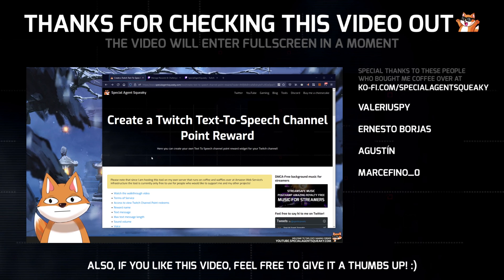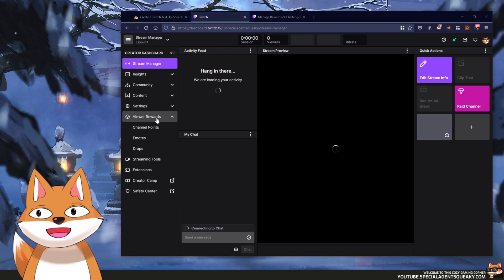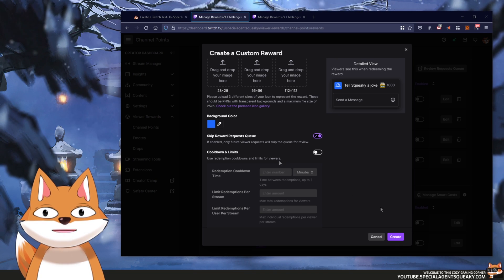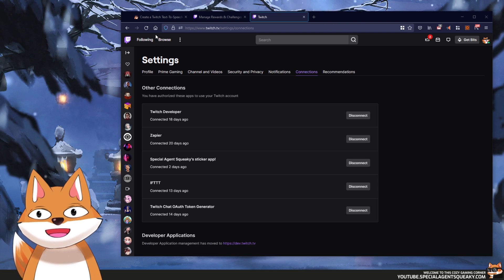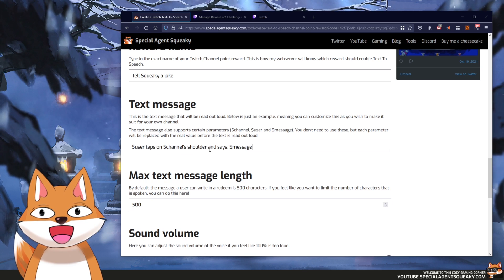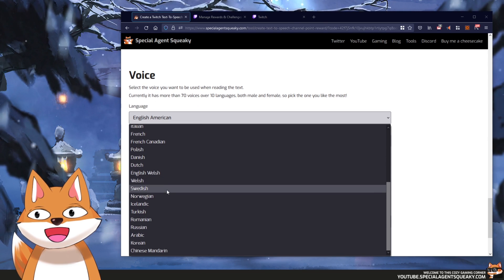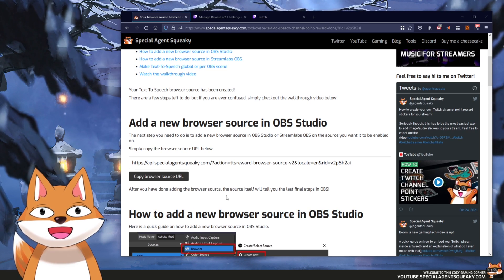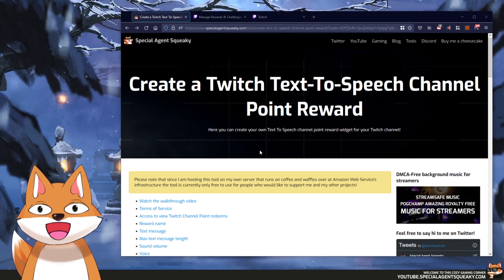How to create a Text To Speech (TTS) Twitch channel point reward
Hey guys. So I recently built and added a Text Speech Channel Point reward for my Twitch channel and in this video I am going to show you you can add one yourself for your own Twitch channel!

🕰️ Chapters
00:00 - Intro & demos
01:18 - Creating a Twitch Channel Point reward
03:14 - Creating our browser source
09:25 - Adding our browser source in OBS Studio
10:37 - Thanks for watching
11:00 - Outro